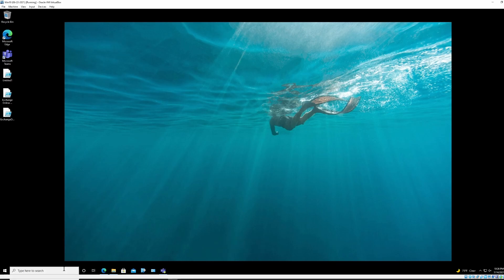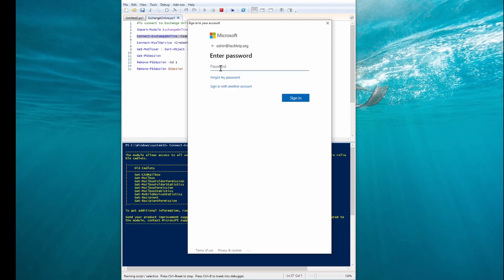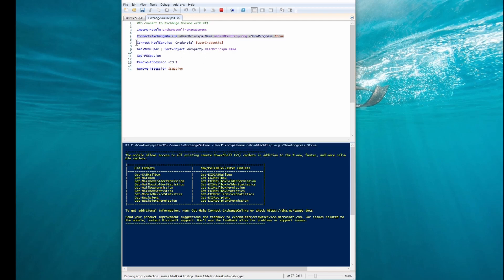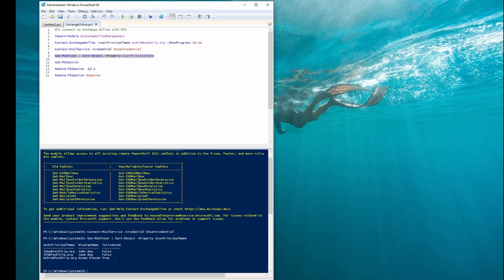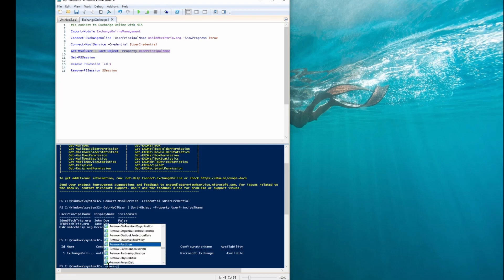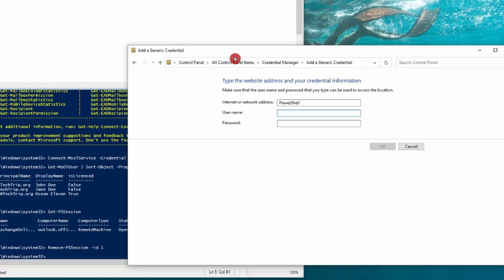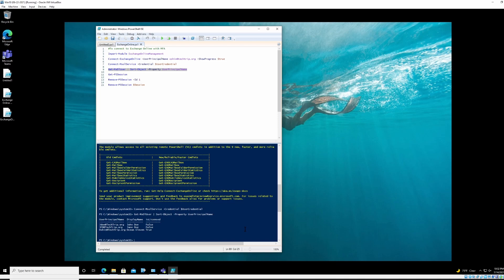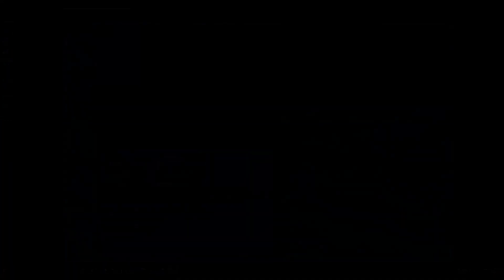How to connect Exchange Online using PowerShell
Hi Everyone,
In this video, I will show how to connect to Exchange Online using PowerShell. Please note the 2FA is enabled for my user and the procedure is a little different than basic authentication. In my next video, I will show how to connect without 2FA.

# To connect to Exchange Online with MFA
Step:1
Import-Module ExchangeOnlineManagement

Step:2
Connect-ExchangeOnline -UserPrincipalName "UserName@DomainName"  -ShowProgress $true

Step:3
Connect-MsolService -Credential $UserCredential

To get list of users (Optional)
Get-MsOlUser | Sort-Object -Property UserPrincipalName

# To end the session

Step:1
Get-PSSession

Step:2
Remove-PSSession -Id (Add the ID number)